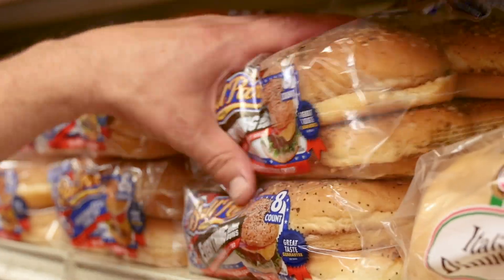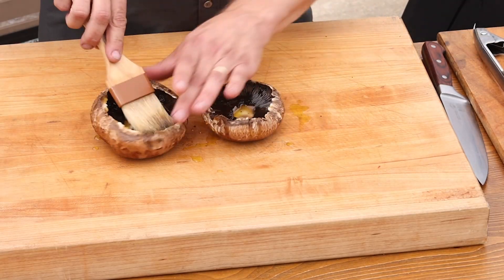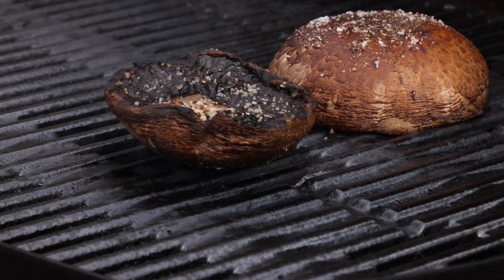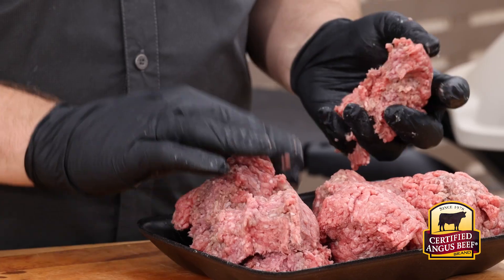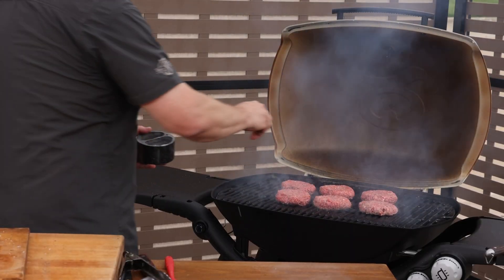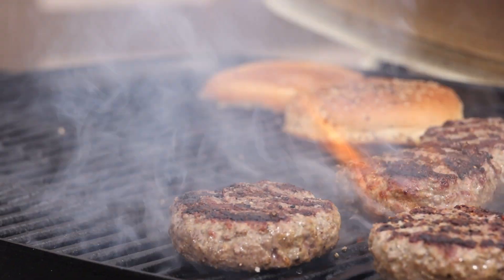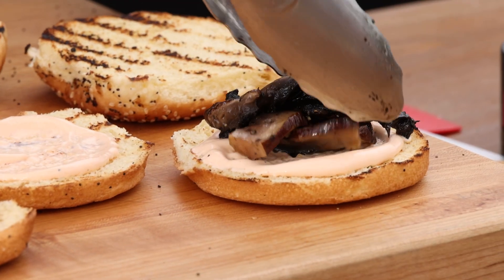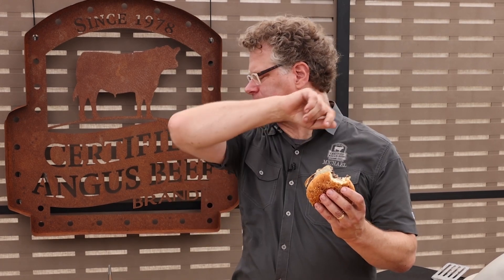Portabella Swiss Burger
Enjoy a delicious twist on a classic cheeseburger by topping it with meaty portabella mushrooms! Follow along with Chef Michael to learn how to grill mushrooms and transform them into the perfect flavor pairing for a juicy CertifiedAngusBeef burger. Add some melty Swiss and special sauce, and you’ll be in burger heaven!

INGREDIENTS:
2 pounds Certified Angus Beef ® ground chuck
3 portabella mushrooms, cleaned and stemmed
3 tablespoons olive oil
1/4 cup mayonnaise
1 teaspoon hot sauce
6 slices Swiss cheese
6 burger buns
6 leaves green leaf lettuce
Coarse kosher salt and freshly cracked pepper to taste